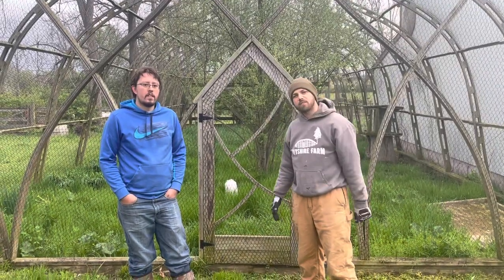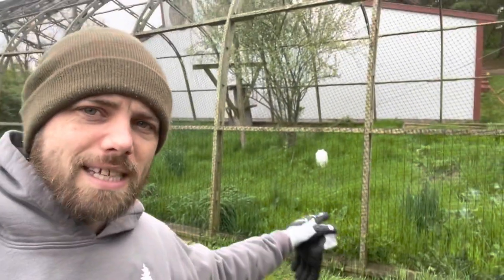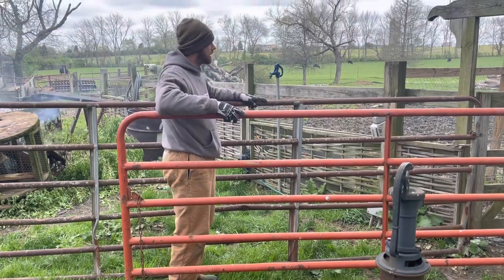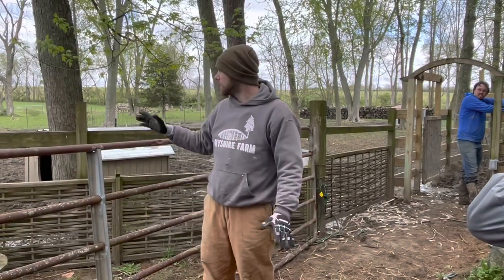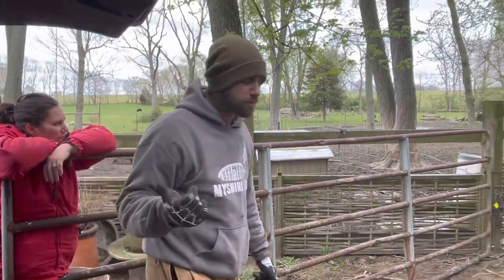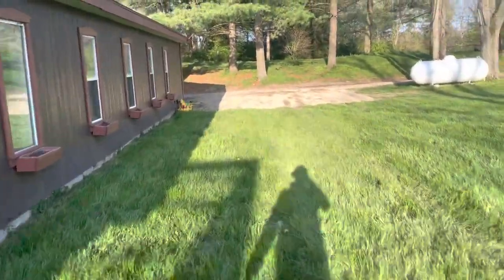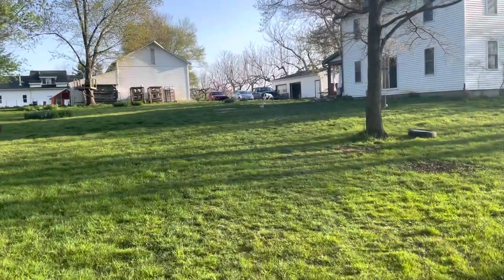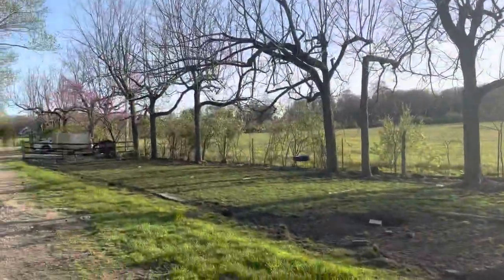Starting on our aviary project and moving some EMUS!!!!! OH MY!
Amazon store

Myshire website

Myshire Gear

Myshire Farm FB page

Wynola ranch “Myshire edition” cage!!!

We at Myshire Farm are dedicated to educate, encourage and enthuse others to become more self sufficient and we believe there is no better way than Coturnix quail. If you need help we go live on our YouTube channel Myshire Farm every Sunday at 7pm EST in a community setting and every Monday at 8pm EST for a FUN, FAST live Q&A.